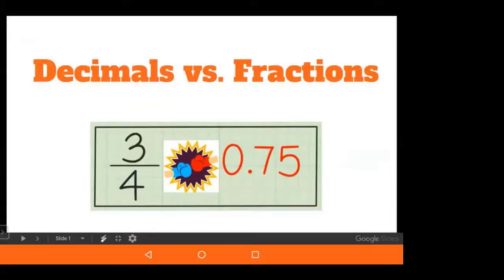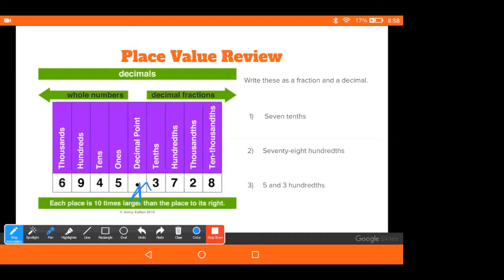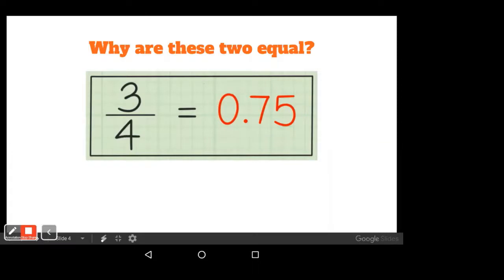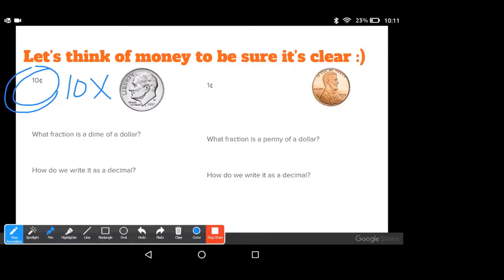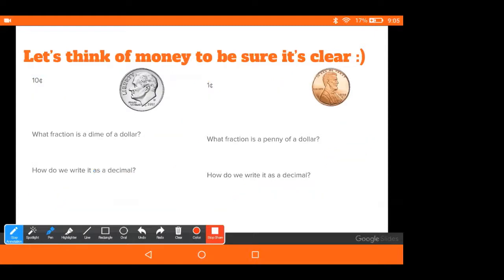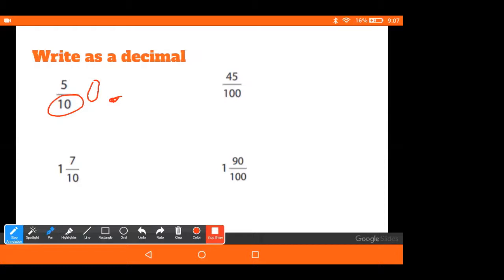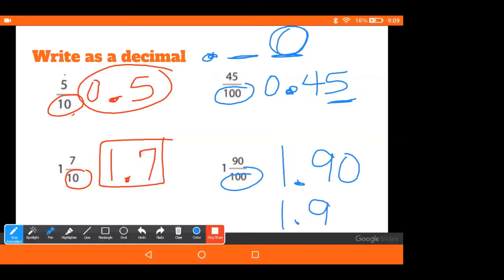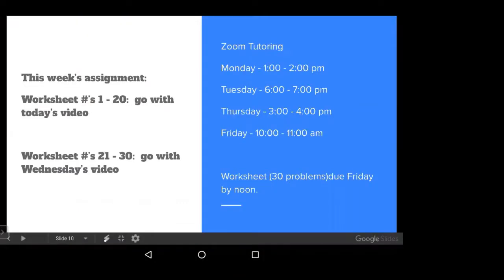4 20 Math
Converting fractions and decimals